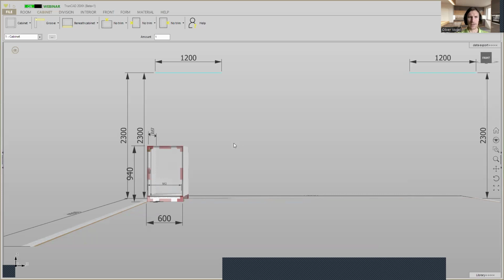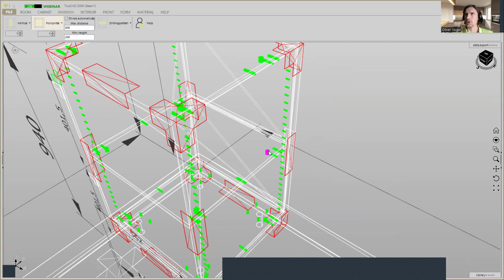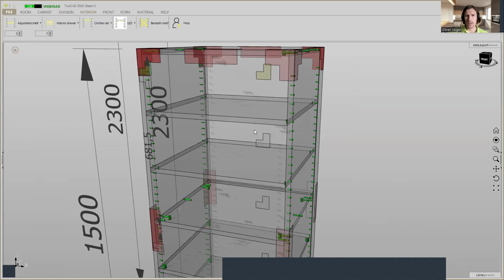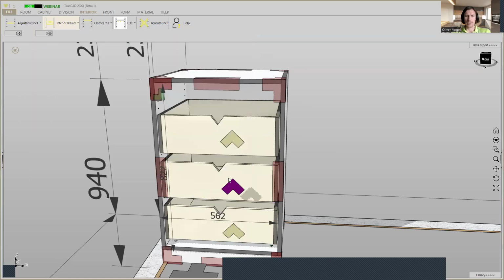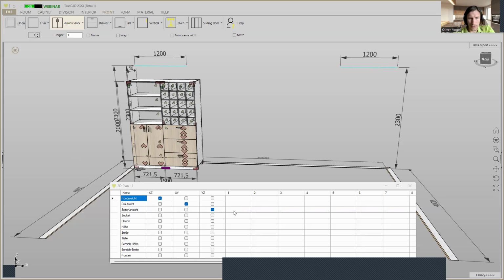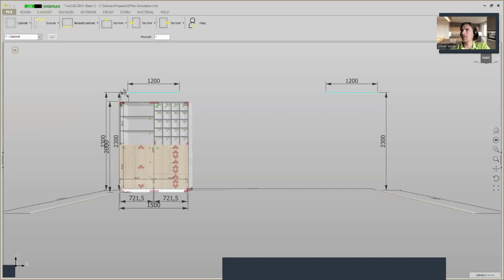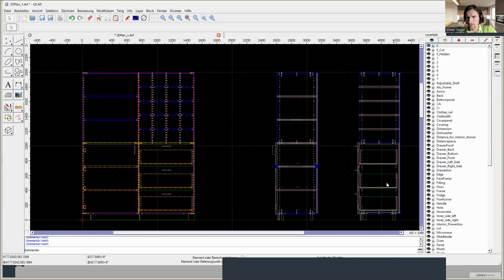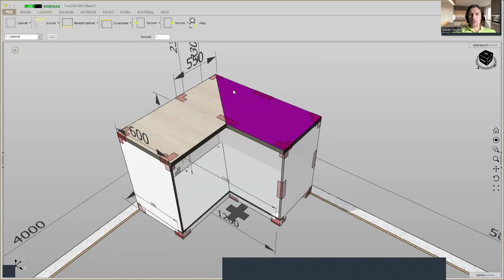TrunCAD 20XX | NEW FUNCTION Patch 2025.15